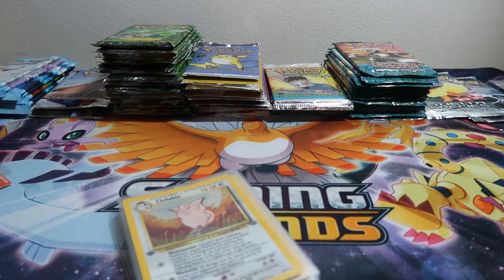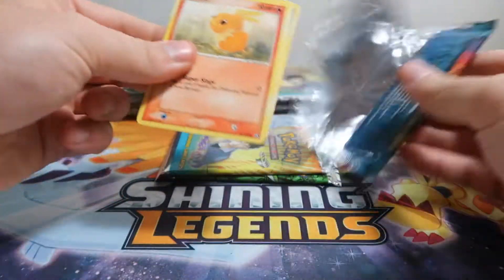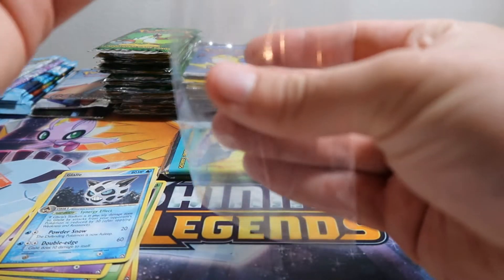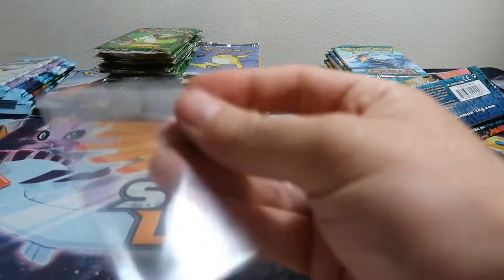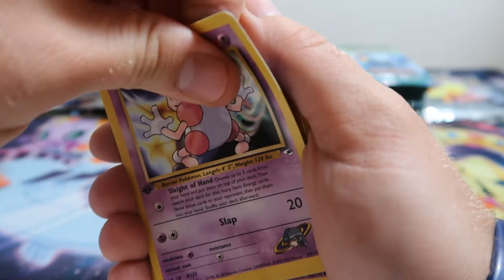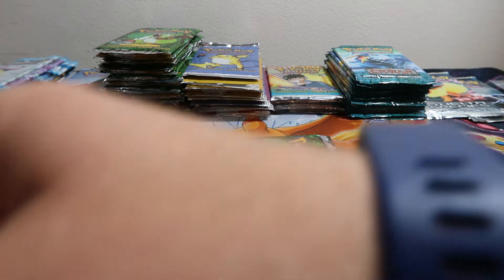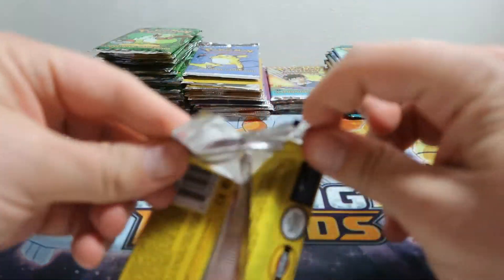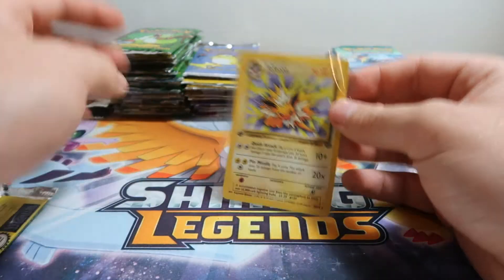OPENING 80 POKEMON WOTC AND EX SERIES BOOSTER PACKS FROM MY FLOOD (2018) JUNGLE GYM ROCKET GOLD STAR